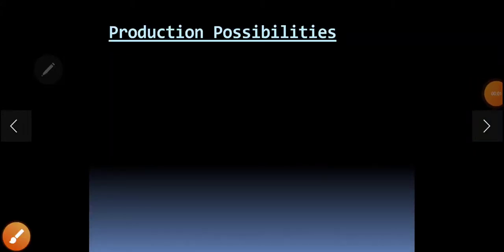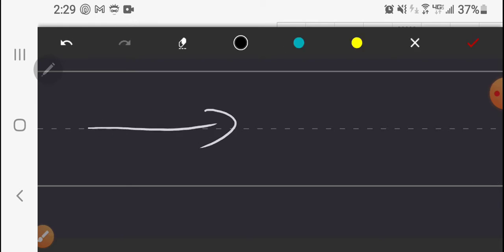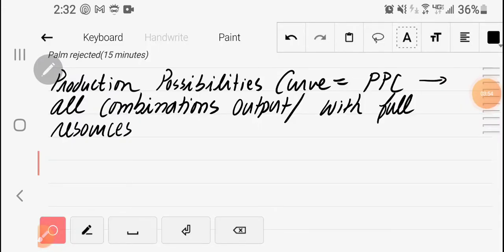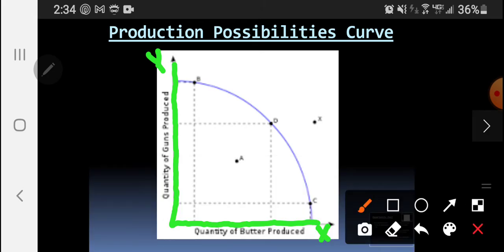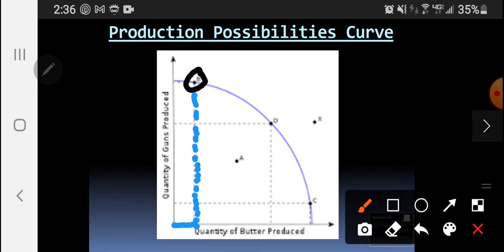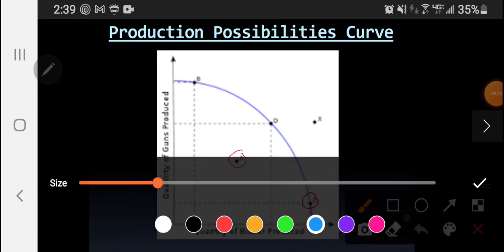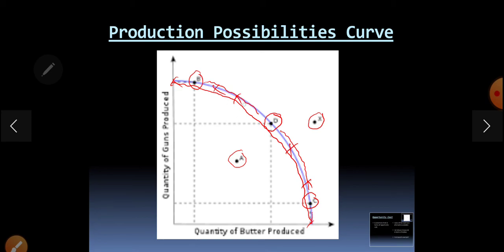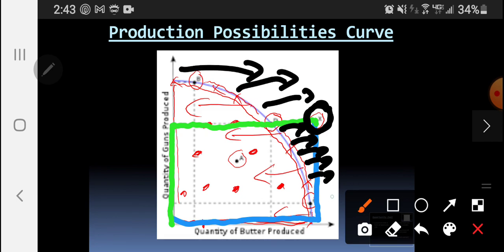Production Possibilities Curve Pershing High School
Explanation of the Production Possibilities Curve